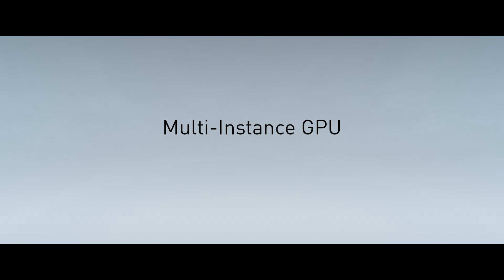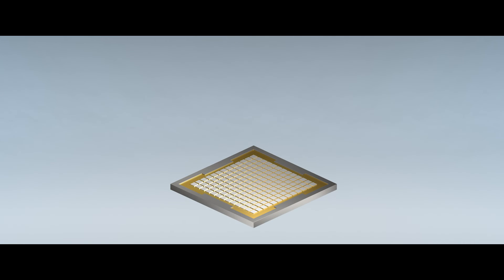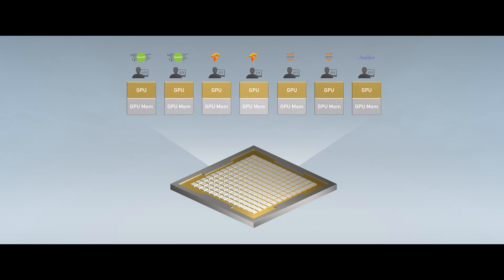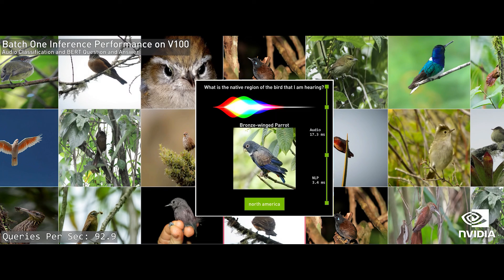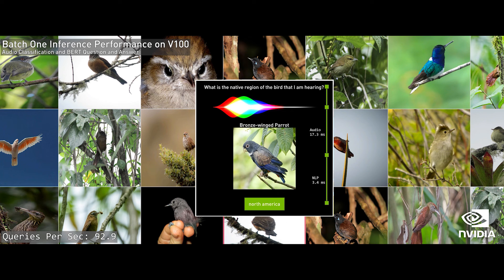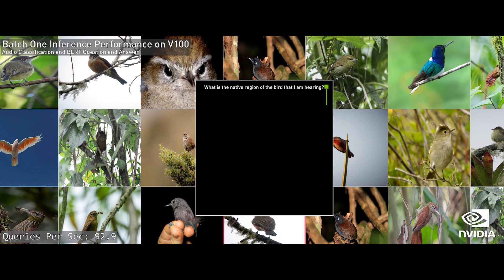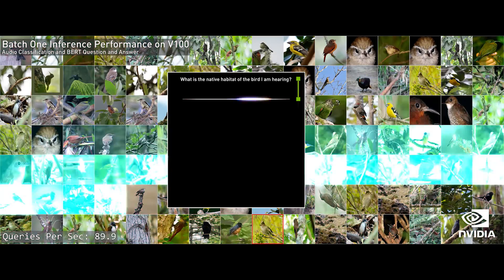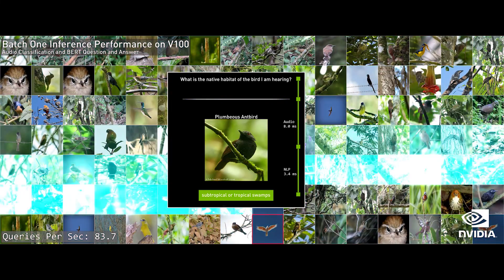Boosting Performance and Utilization with Multi-Instance GPU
Multi-Instance GPU (MIG) on the NVIDIA A100 Tensor Core GPU can guarantee performance for up to seven jobs running concurrently on the same GPU—and each GPU instance is fully isolated with its own compute, memory, and bandwidth. This unique capability of the A100 GPU offers the right-sized GPU for every job and maximizes data center utilization. This demo shows inference performance on a single slice of MIG and then scales linearly across the entire A100.